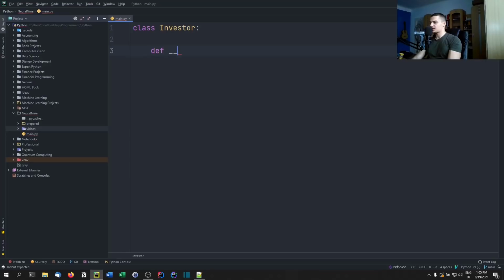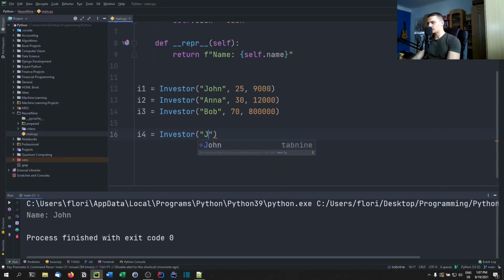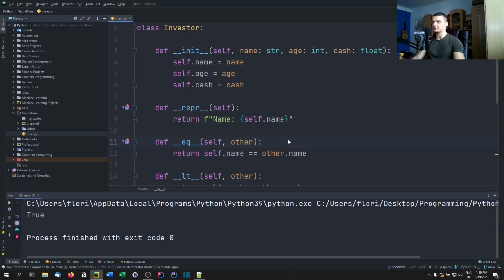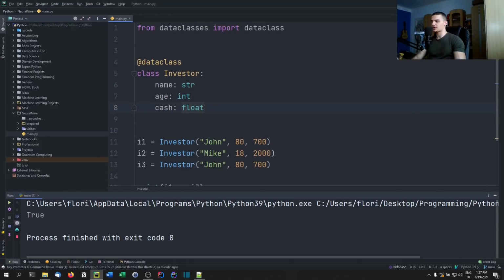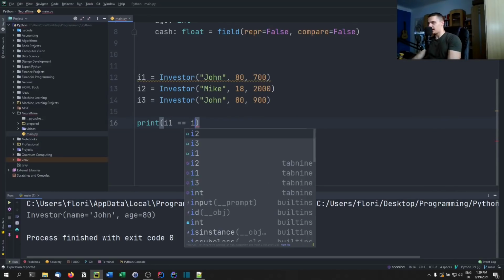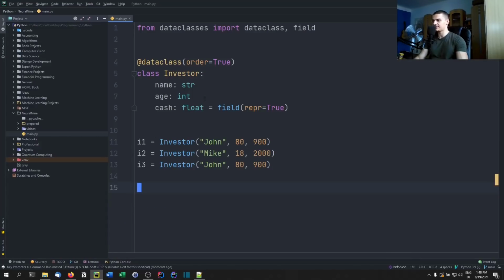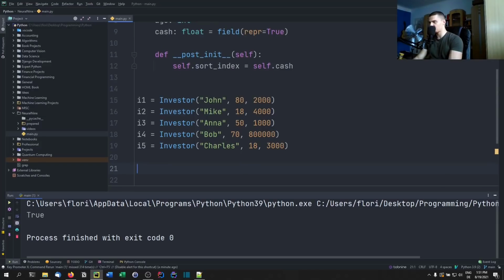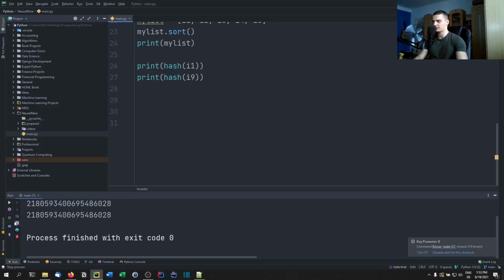Data Classes in Python Are The New Standard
In this video we cover dataclasses. The modern best-practice way to implement data-focused classes.